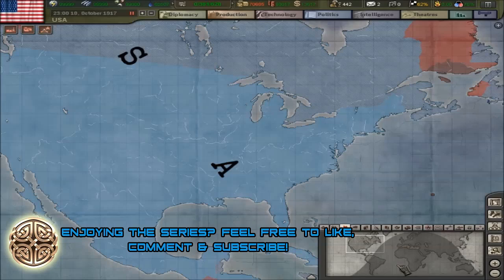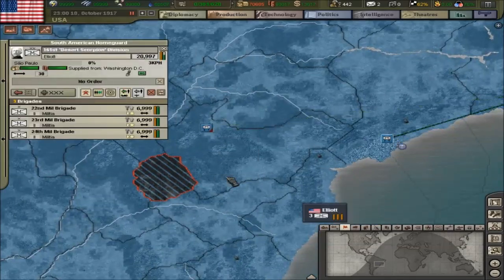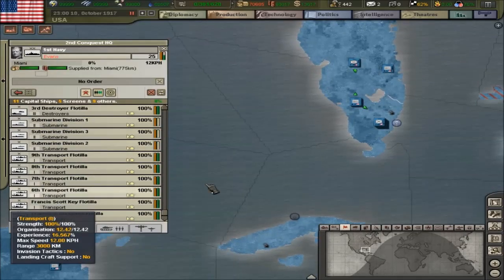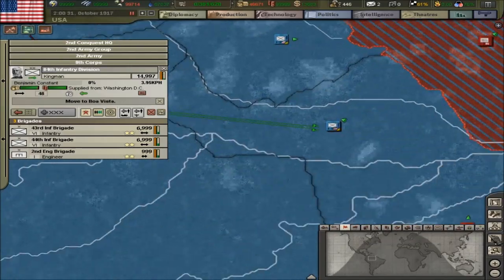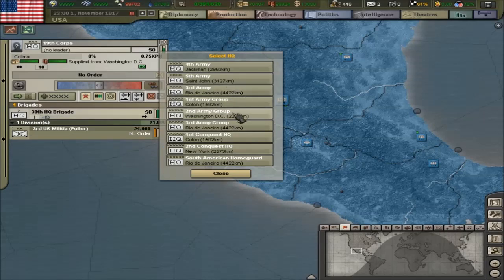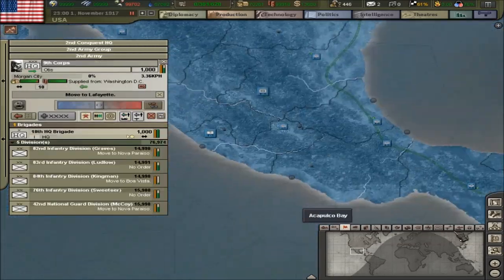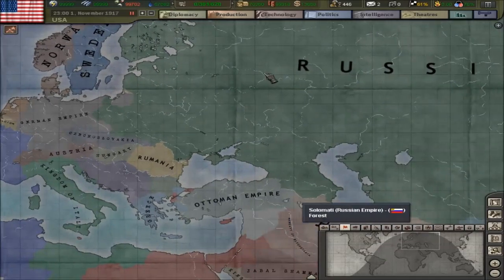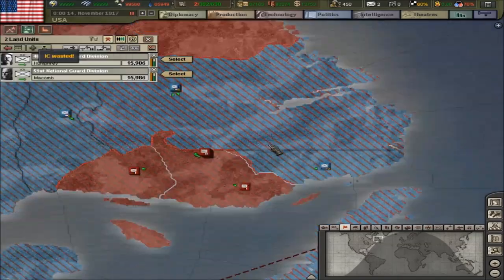Hearts Of Iron 3: WW1 Mod - USA - Continued Restraint (#13)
If you want to recommend a game to play just let me know!
SKYPE:
The Louberforce Network
GOOGLE+:
STEAM:
STEAM GROUP:
ORIGIN:
LouberforceNet
PC Specs + Equipment
DVD Player - 24x DVD-RW Optical Drive
Hard Drive - 2TB (2000GB) Sata III
Operating System - Microsoft Windows 7 Home Premium 64bit
Processor - 4.4GHz Intel Core i7 4770K 4-Core Haswell
Motherboard - Gigabyte Z87X-UD3H
Case - Vibox Tactician Blue
Solid State Drive - 120GB Corsair GTX Neutron
Sound Card - Creative Sound Blaster Audigy SE 7.1 PCI
CPU Cooler - Zalman CNPS11X Extreme
PSU  - Corsair CX750M 80+ 750W Modular
Recording Software - Bandicam or DXTory
Mic - Blue Yeti
Headphones - Logitech H600
Webcam - Logitech C270
Monitor - BenQ G2420HDBL 27-inch Widescreen
Speakers - Cambridge Soundworks 7.1 Surround System
Keyboard - Razor Deathstalker
Mouse - Razor Deathadder
JOIN THE FORCE TODAY
Thanks for all the support, TLN...
zor Deathadde